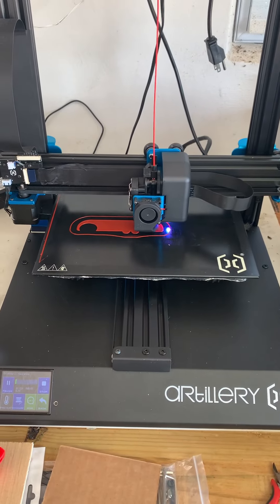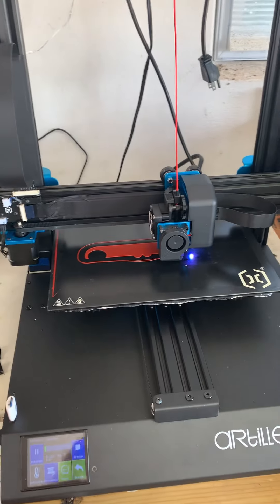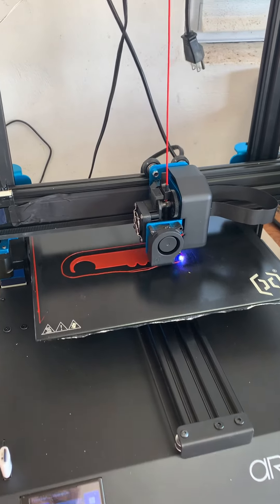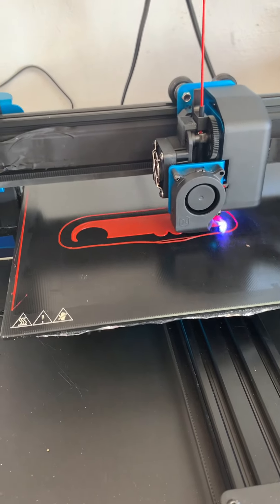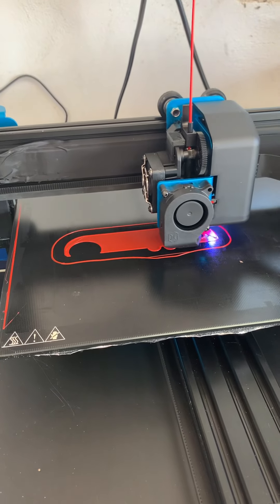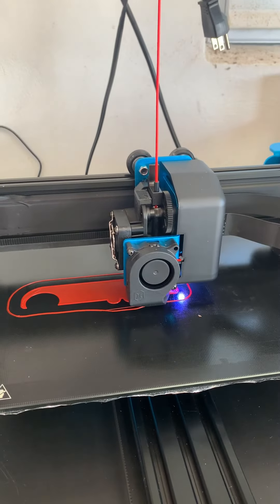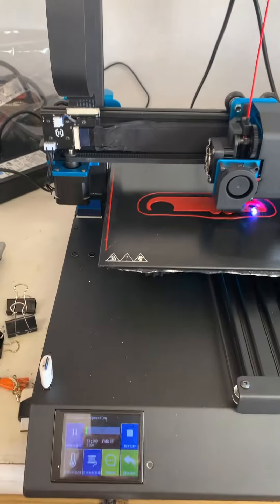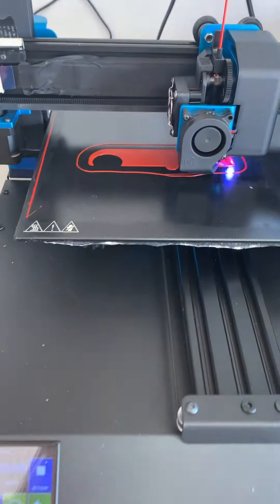Make Your Prints Stick to a Glass Bed with PVA